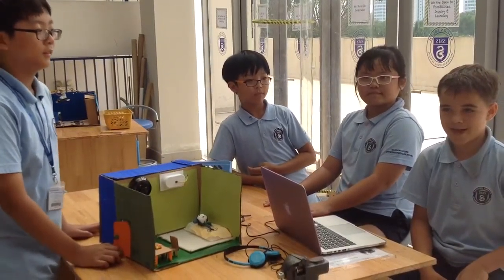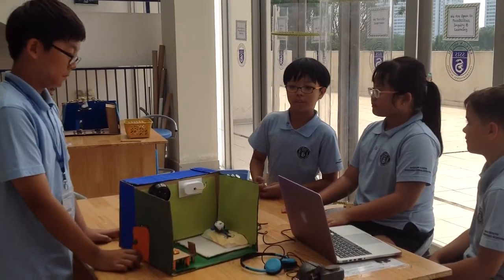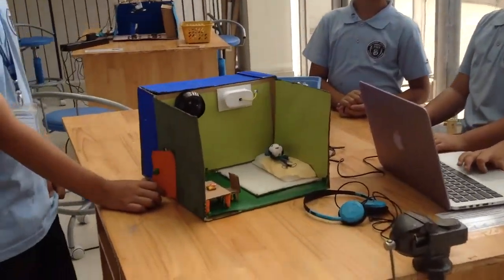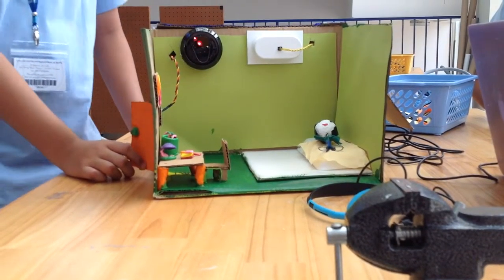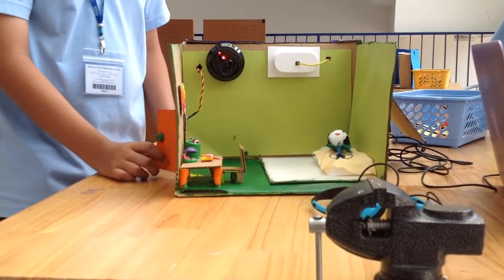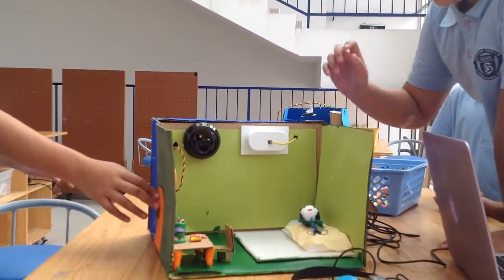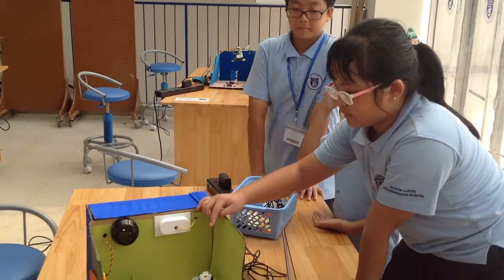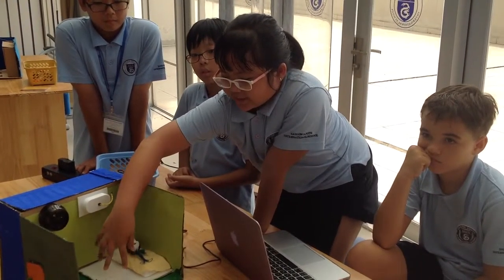Amazing AC Saver